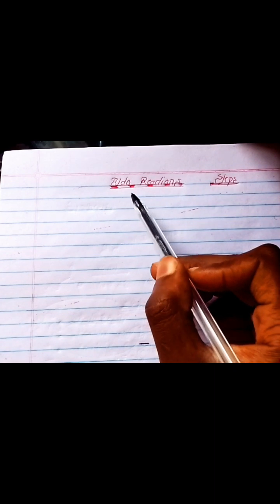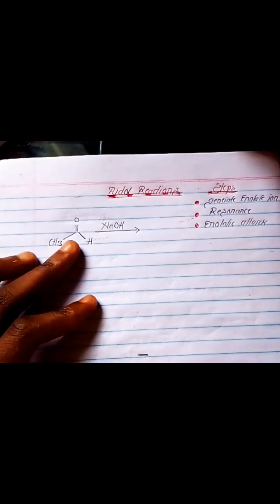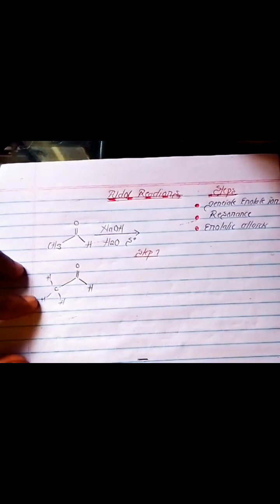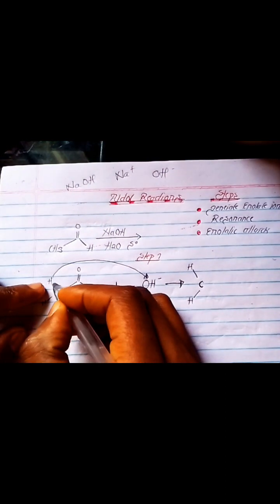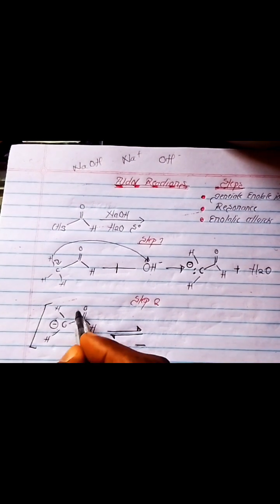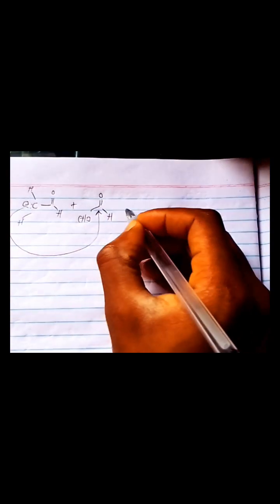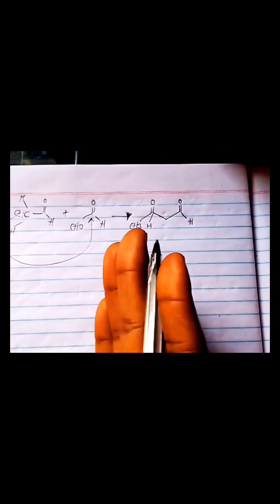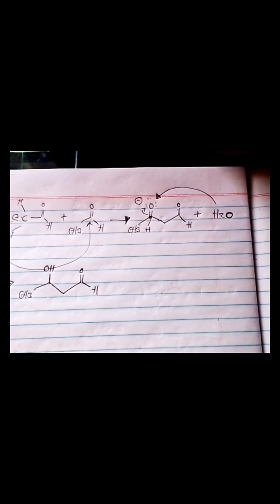simplified Aldo reactions